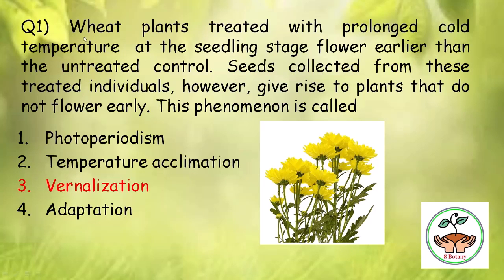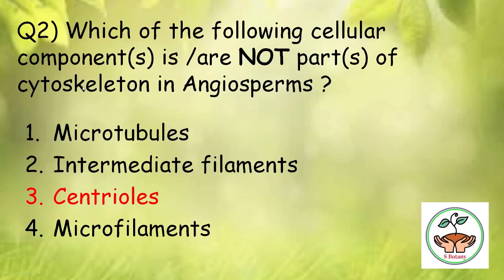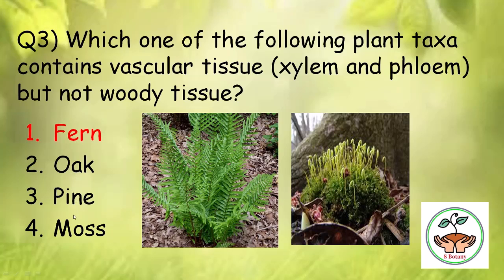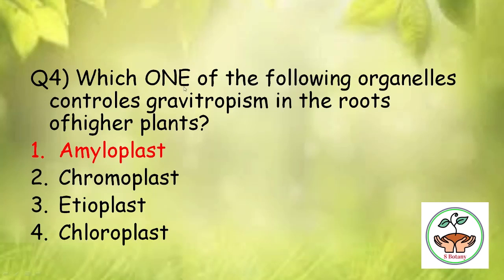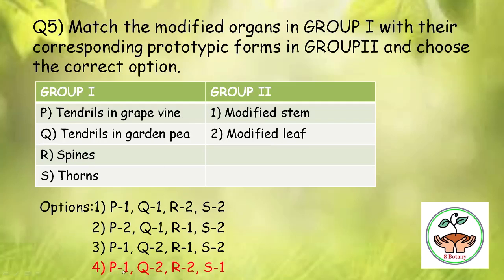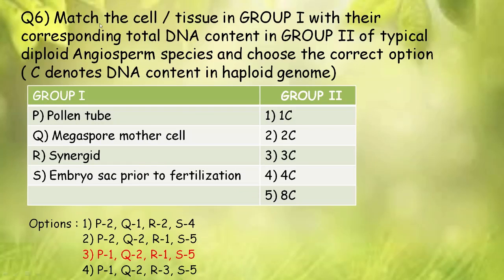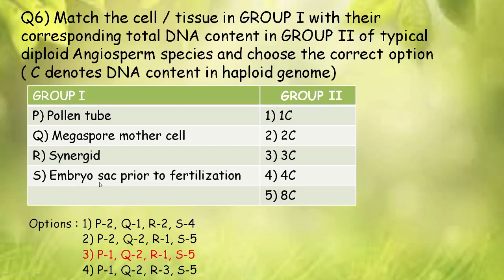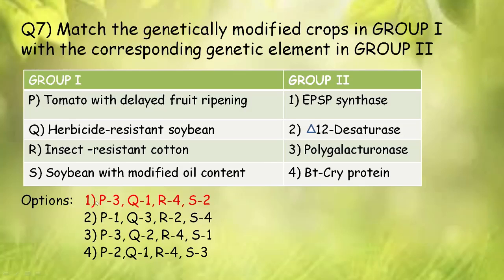Gate 2021 Life Sciences (XL) Botany- answer key with detail Solution part 1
Gate 2021 Botany answer key
Gate 2021 XL answer key
Gate Life sciences (XL) 2021